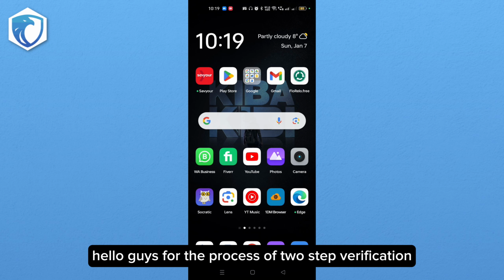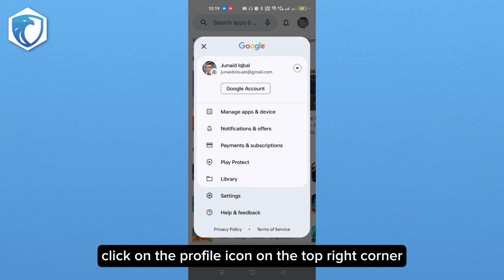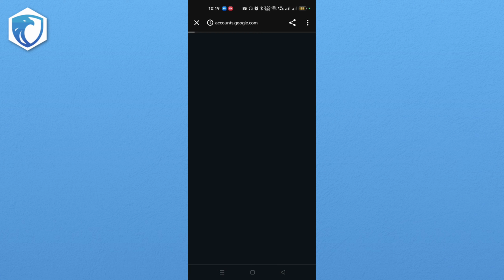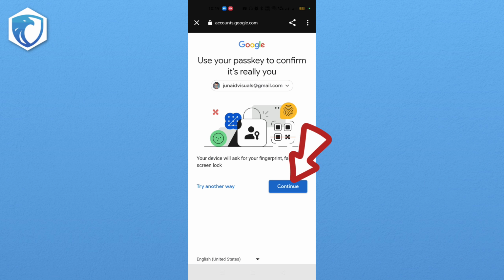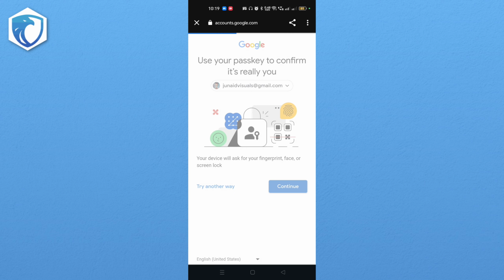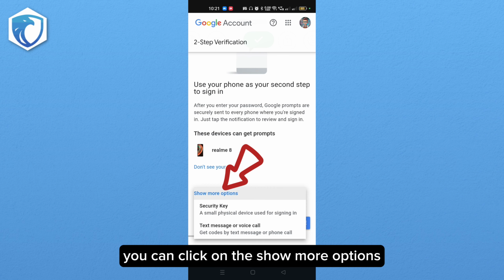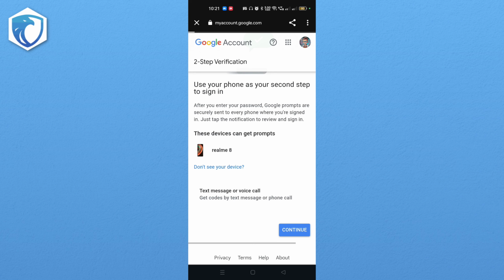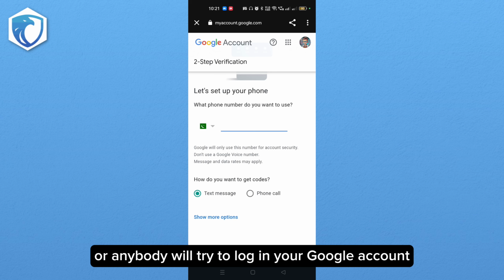How to Enable 2 Step verification on Gmail and google account. Techy Eagle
How to enable 2 step verification in a google account .

Unlock the power of added security! Learn step-by-step how to enable 2-step verification in your Google account. Safeguard your online presence with this easy-to-follow guide. Strengthen your account's defense against unauthorized access. Watch now and enhance your digital security game! 🛡️

@KibaKibiOfficial Kuch Notice Kia